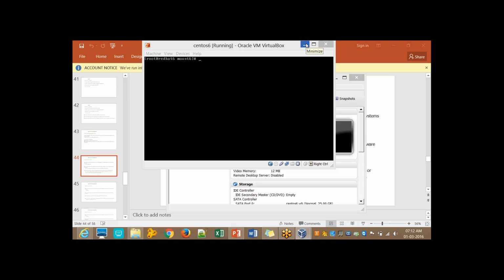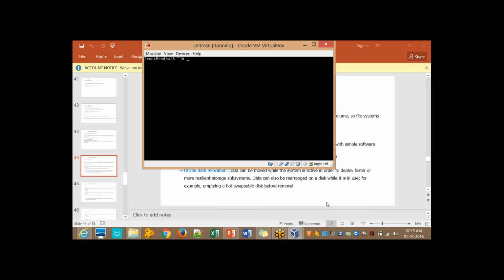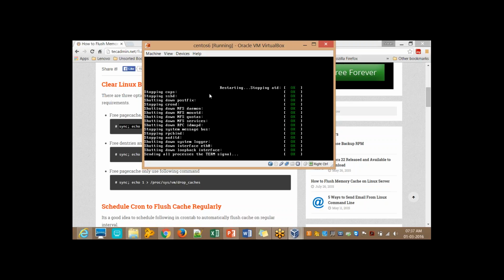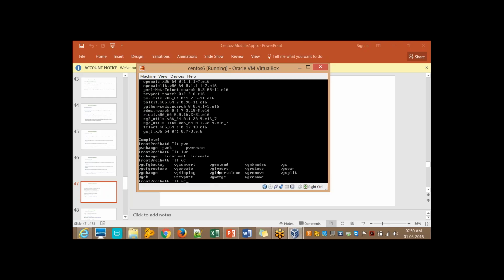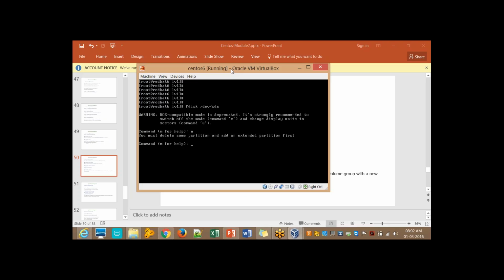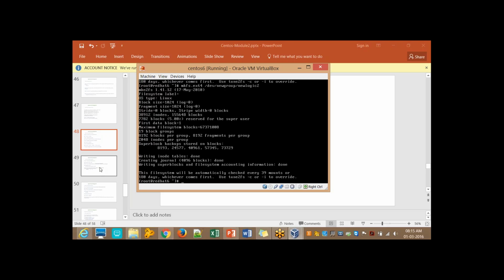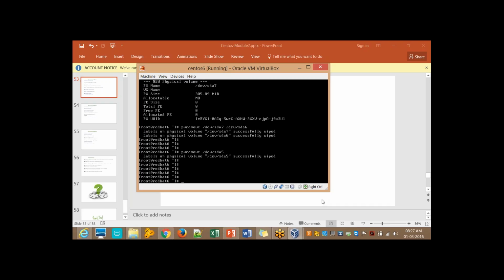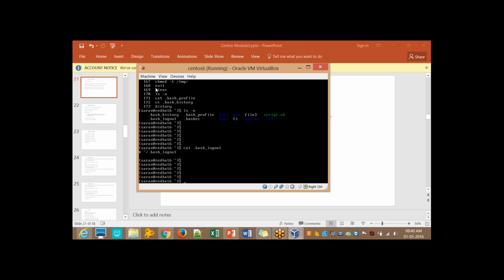Linux Admin class 9